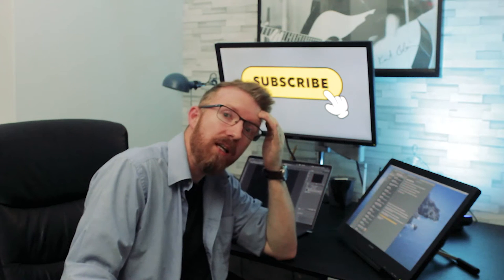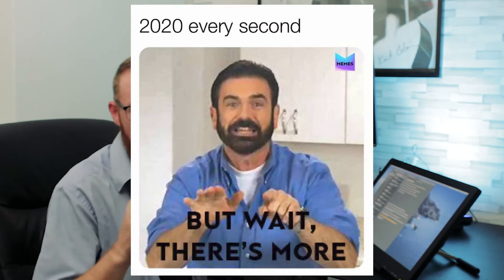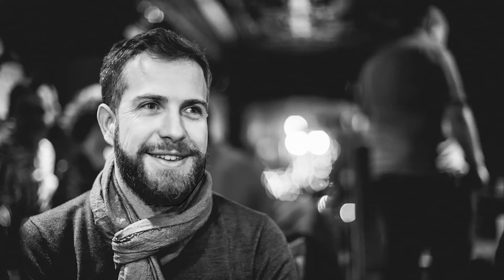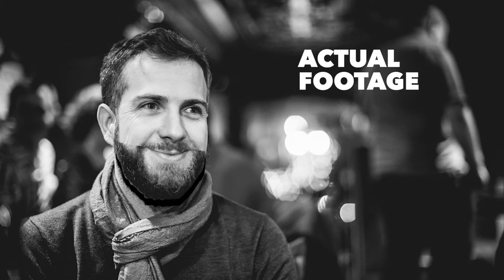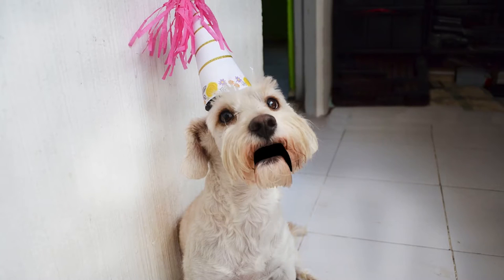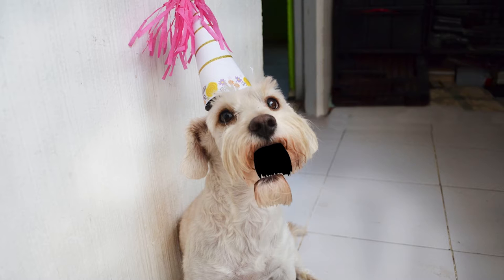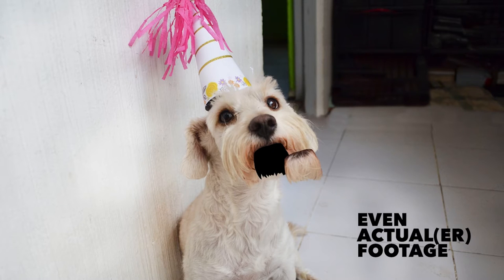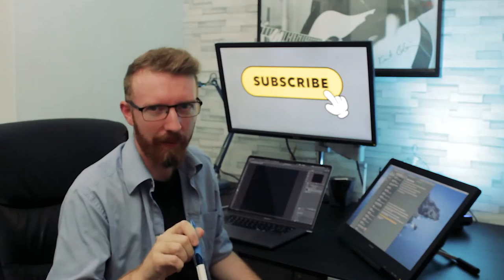Photoshop Manipulation Speed Art: Summing Up 2020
How would you sum up this year if you only had one sentence and one image in which to do it.

Oh and you also had Photoshop and a somewhat questionable ability to manipulate photographs.

Here's my Photoshop Speed Art manipulation of that very thing.